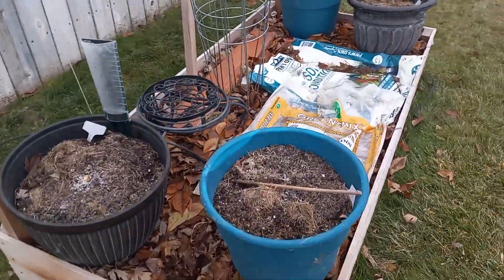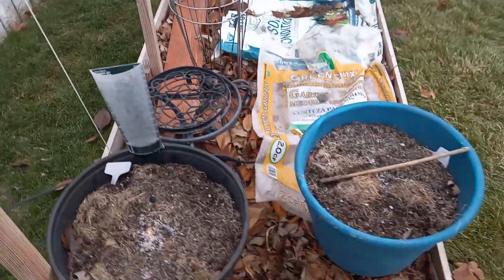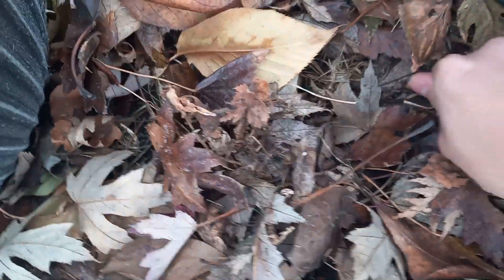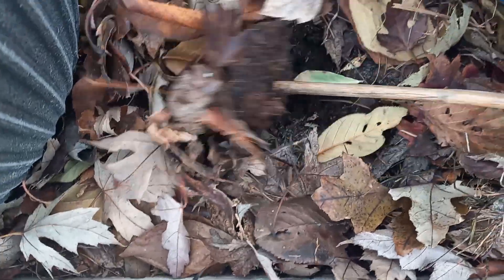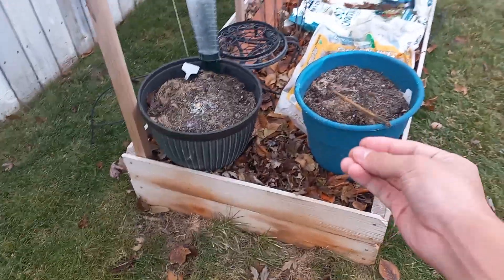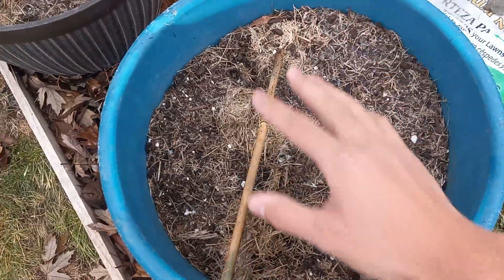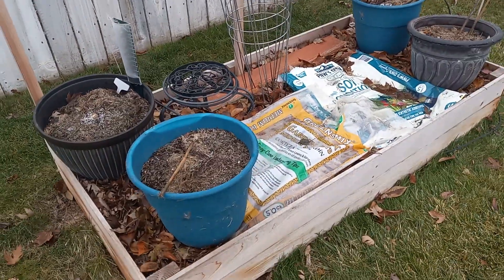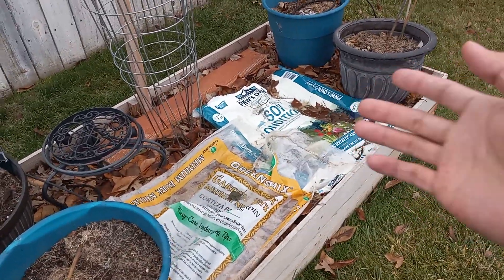Proof Mulch Insulates Soil, Even Down To 20 Degrees!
Don't Ever Grow These TERRIBLE Seeds!

Support Me!